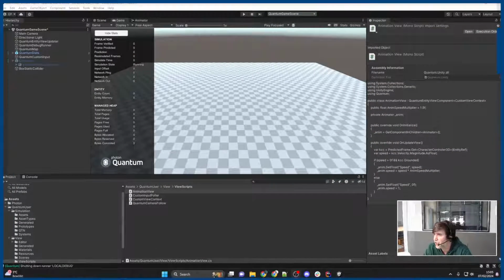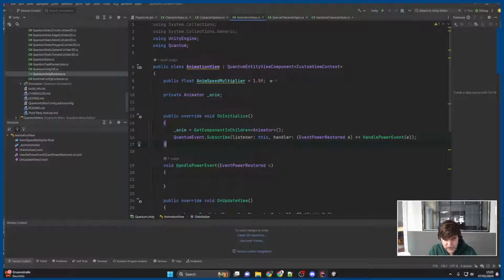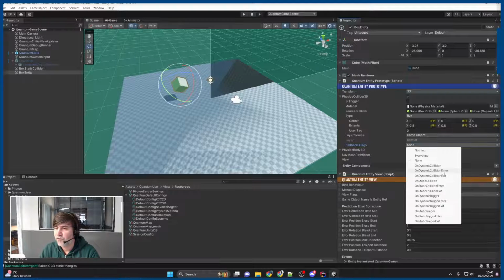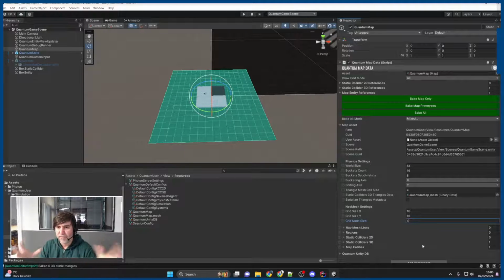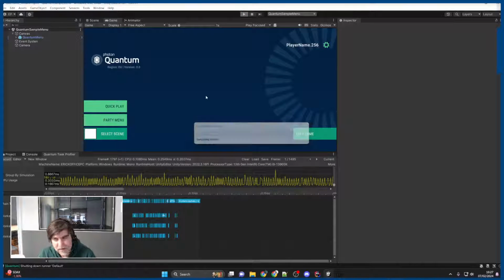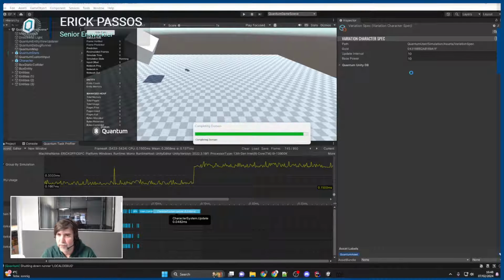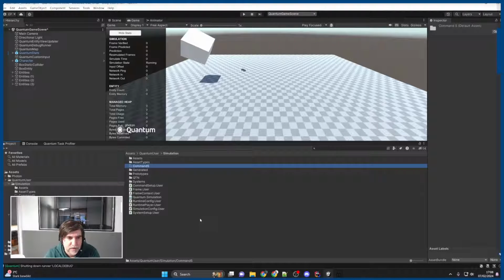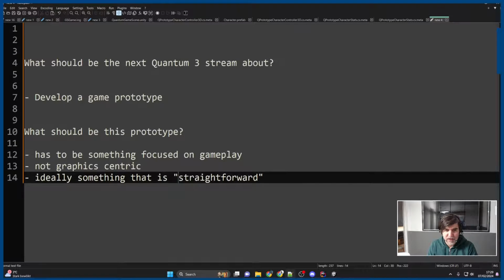Quantum 3 Complete Beginners Course (part 2) - Unity Multiplayer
Complete Quantum 3 (deterministic predict rollback multiplayer engine for Unity) course/tutorial with live coding, examples and Q&A.

Part 2: Advanced topics
- Asset inheritance and polymorphism (fixed version)
- Events vs polling
- Comments on Physics settings, components, callbacks
- Performance profiling
- Prediction Culling
- Time-slicing based on entity indexes
- Multithreading

Besides the above, general questions related to Quantum or other Photon Products are welcome.

00:00:00 Countdown before stream start
00:05:42 Welcome
00:08:15 Recap of offline project modifications
00:12:15 (fix from part 1) Asset inheritance and create menu
00:21:35 Quantum Events vs reading game state (polling)
00:35:09 Question: Quantum vs Unity ECS? (two different ECS approaches)
00:39:05 Overview of Physics settings and components
00:56:45 Performance profiling
01:06:32 Optimization 1: basic physics  settings
01:07:42 Optimization 2: prediction culling
01:21:00 Performance test: prediction culling
01:41:55 Optimization 3: time Slicing over entity indexes
01:45:15 Performance test: time slicing
01:49:48 Optimization 4: multithreading
01:58:33 Performance test: multithreading
02:00:08 Result: time-slicing + multithreading
02:01:52 Discussion: thread-count vs hardware